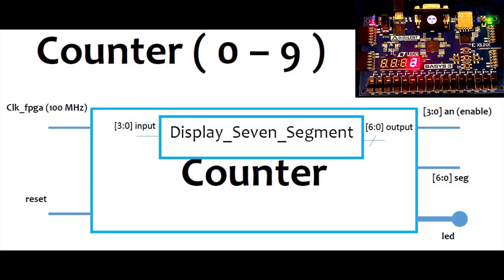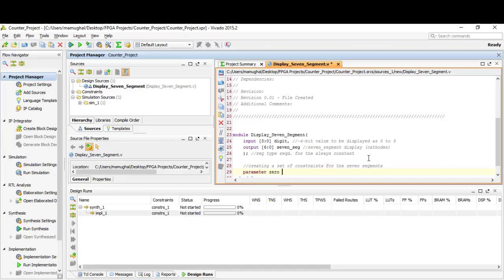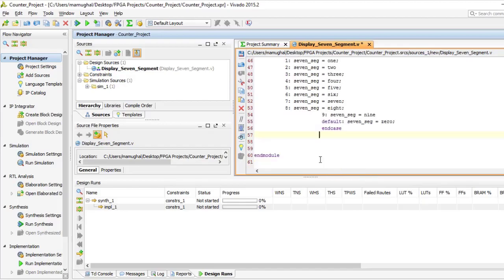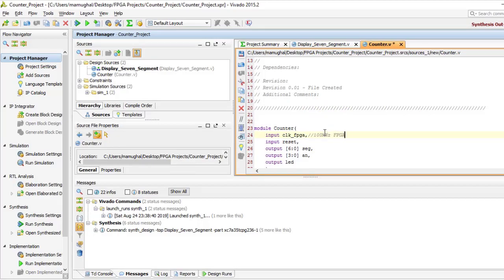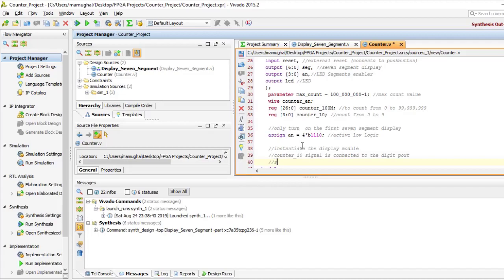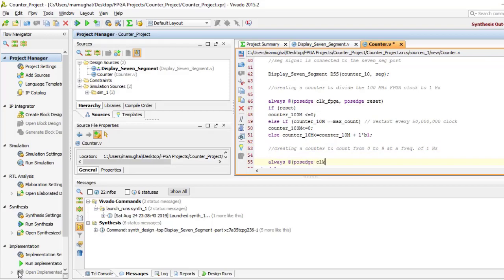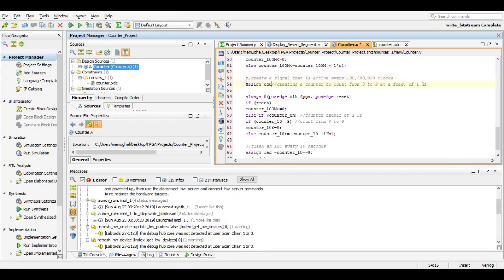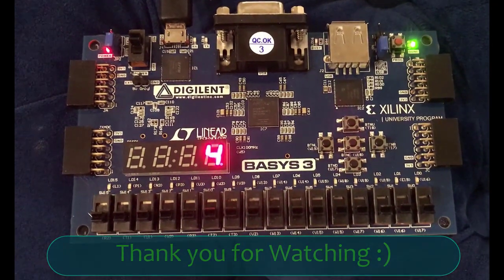#16 4-bit Synchronous UP Counter ➟ Verilog Code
Learn how to create an UP counter that counts from 0 to 9 and then rolls back to 0 again. Every 10 seconds, LED flashes to indicate counter has completed its cycle. Frequency is set to 1 Hz.

Table of Contents:

00:00 - Introduction
00:14 - Functional Block Diagram
00:30 - Creating a new project (Basys 3 Board)
01:12 - Display_Seven_Segment Module
06:27 - Counter Module
14:51 - Creating a Constraint File
16:33 - Program and Debug